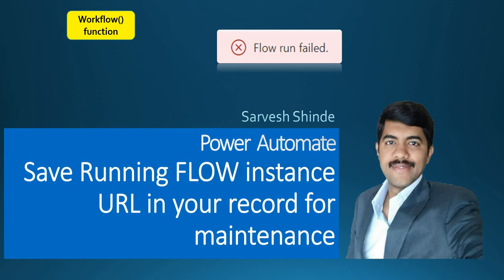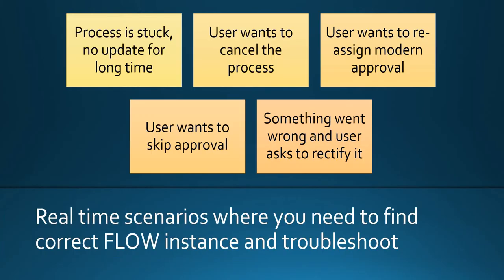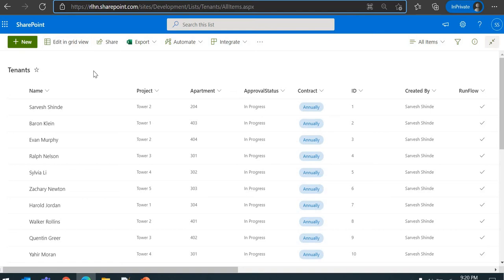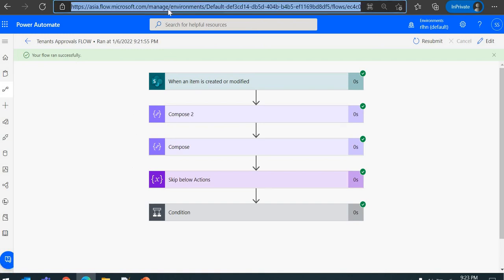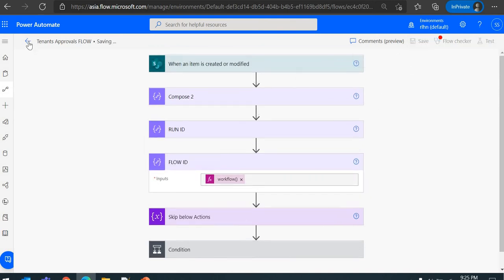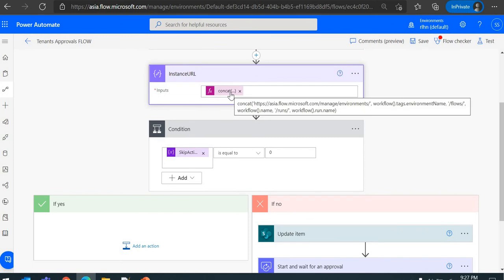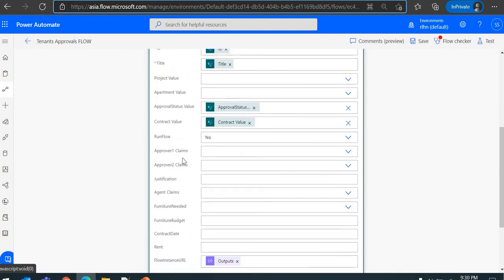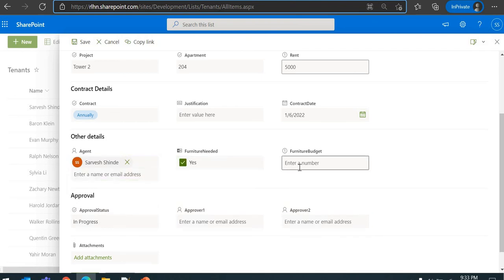Save FLOW running instance URL in record | Manage FLOW instances | Power Automate | SharePoint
In this video we will learn to get and save running FLOW instance URL in the record it self. This will be really handy when you need to troubleshoot, cancel or stop the flow for that record. We have used workflow function in the FLOW to get instance URL.

concat(' workflow.tags.environmentName, '/flows/', workflow.name, '/runs/', workflow.run.name)